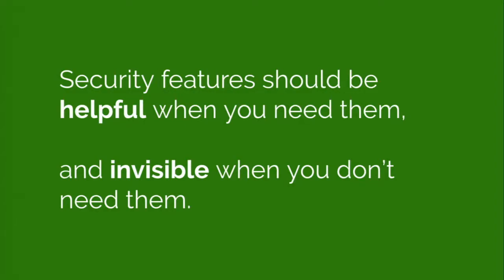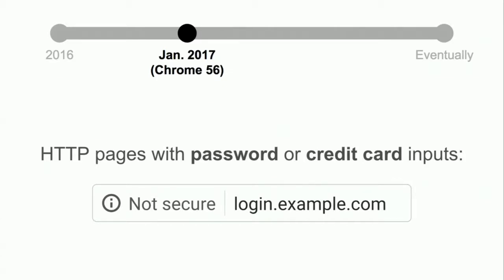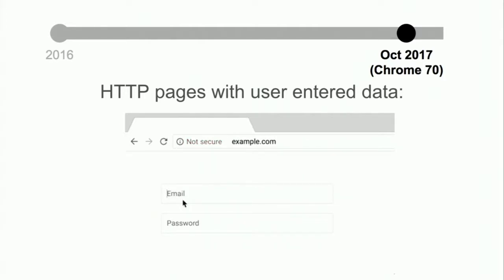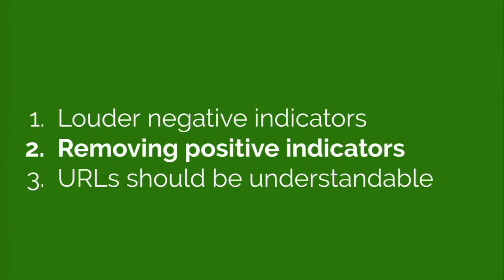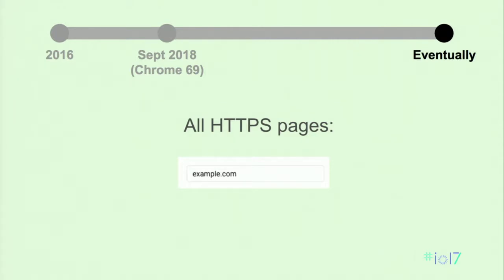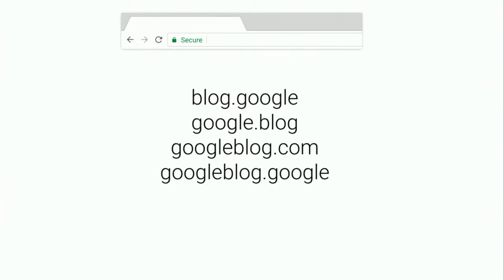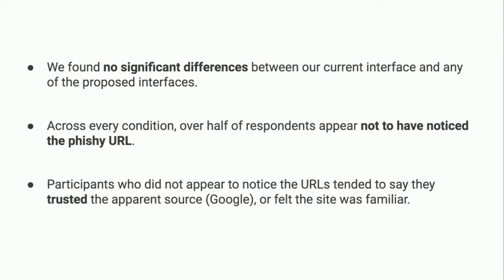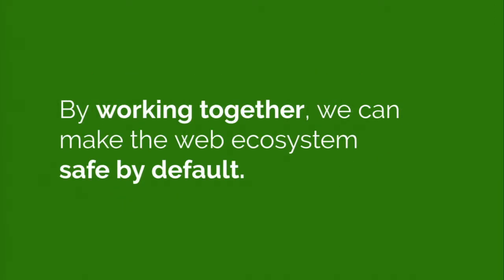BlueHat v18 || Evolving chromes secuirty indicators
Emily Schechter, Google